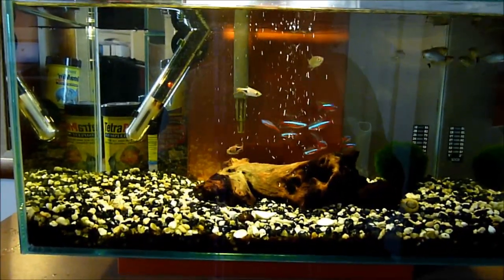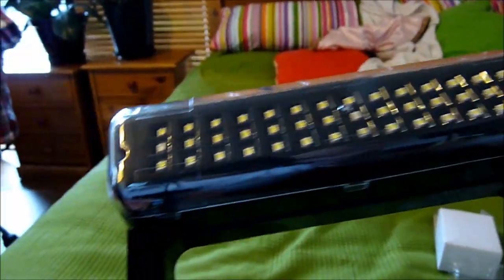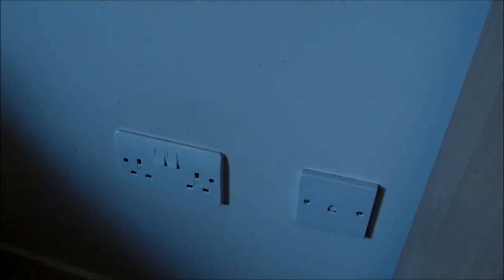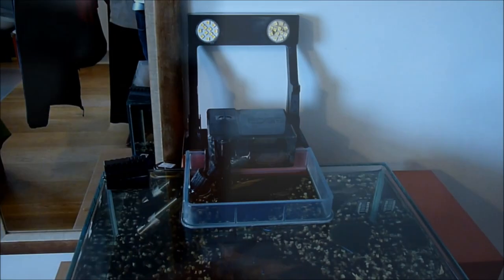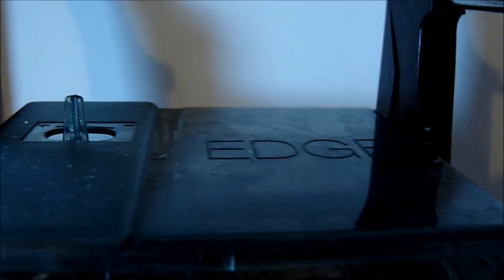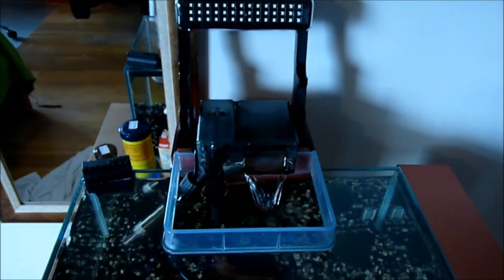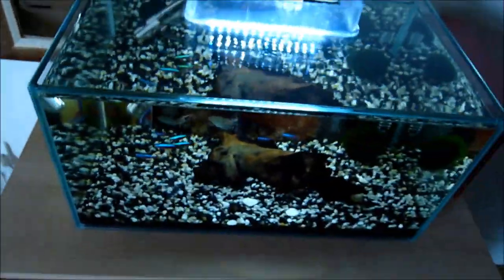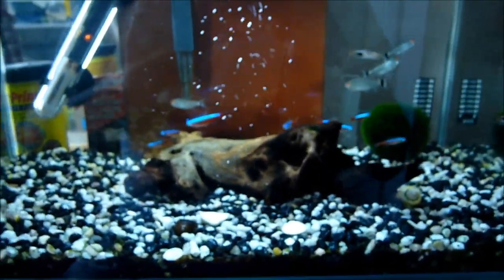Fluval Edge OEM LED light upgrade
An easy way to upgrade your old stock light housing with a brand spanking new LED